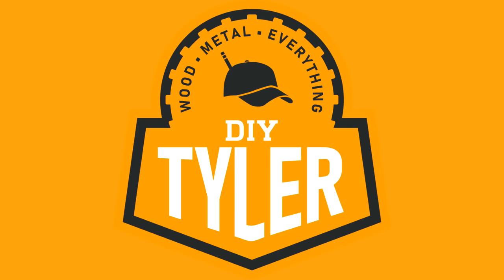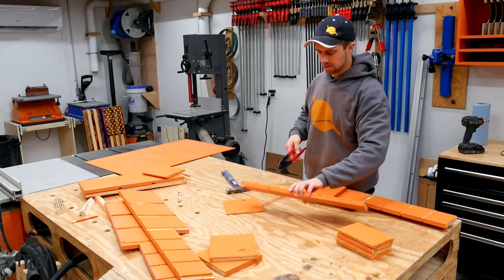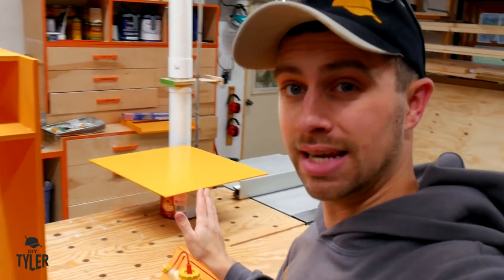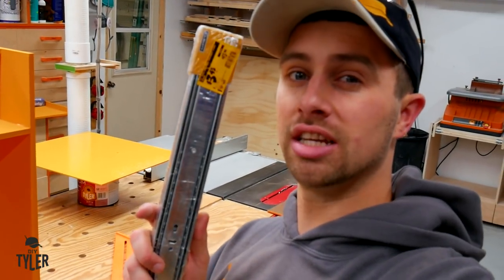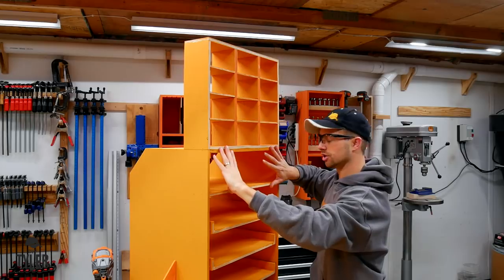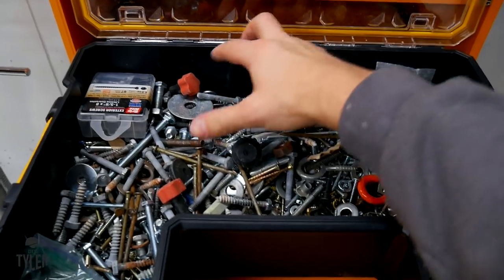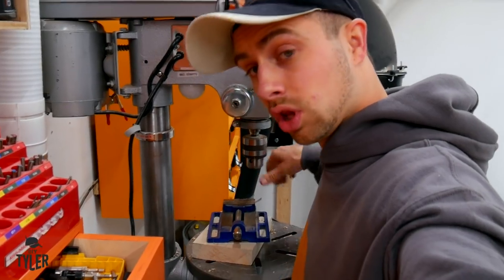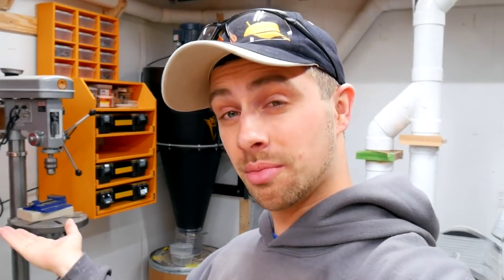DIY Hardware Storage | Ultimate Screw and Fastener Wall Storage Organizer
We all have a mess of screws and bolts that need a home in our shops, build a DIY Hardware Storage | Ultimate Screw and Fastener Wall Storage Organizer! A relatively simple build that will make a huge difference in any shop's organization, this screw storage will hold 4 small parts organizers, has a shelf for random box storage and 9 compartments to hold big box store screw boxes.
Project can be complete with one sheet of 1/2" plywood, half a sheet of 1/4" and a few 3/4" scraps for the french cleat mount. The screw organizer is ~44 inches tall and sticks away from the wall 17". I have the small parts organizer on sliding shelves because I had a bunch of left over full extension drawer slides but this is not necessary, can easily adapt the plans to make stationary shelves.
A bunch or plywood cuts on the tablesaw or tracksaw, some dado cuts and a bunch of wood glue and brad nails for assembly, a very simple build with huge results!
This is actually a improved 2.0 version of a screw rack that I made about 5 years ago, one of my first few projects that was produced here on YouTube. Here is a link but be prepared to cringe!

Kreg K5 Pocket Hole Jig [Rebate right now!!]